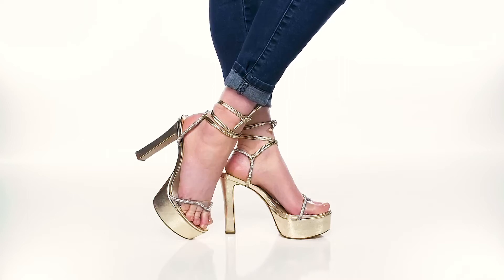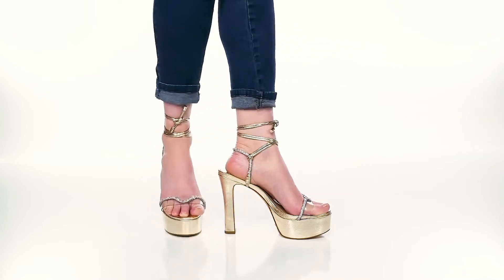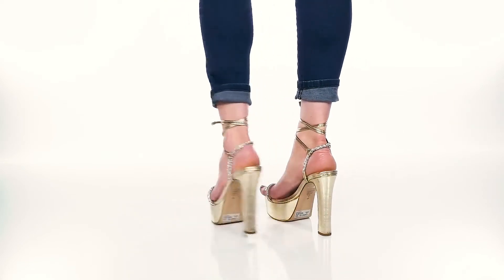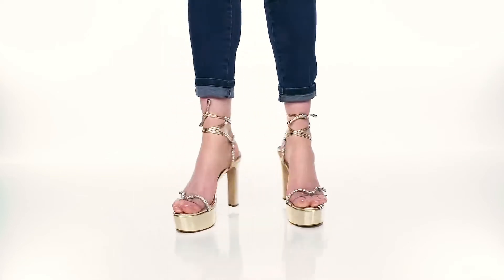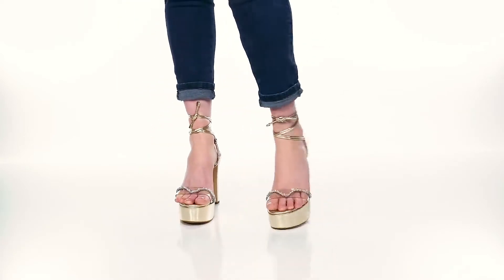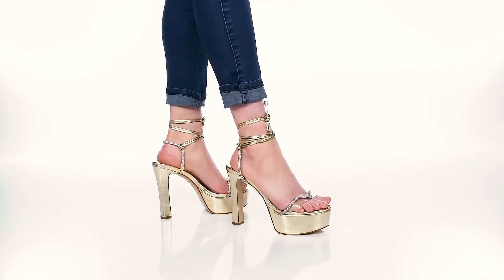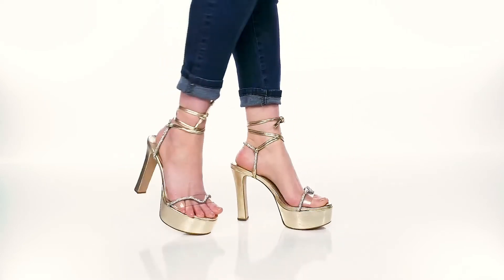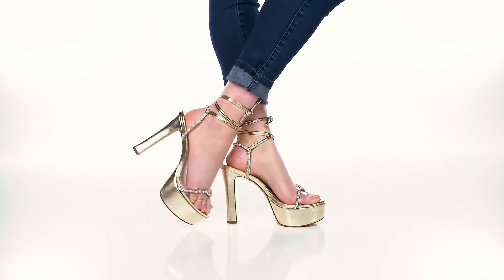Schutz Cath Platform SKU: 9789719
Accentuate your looks with the stylish Schutz&reg; Cath Platform heels.
Leather and synthetic upper and lining.
Tie-up closure.
Round-toe silhouette.
Leather insole and outsole.
Wrapped block heel.
Imported.